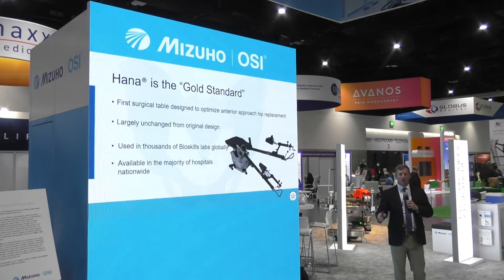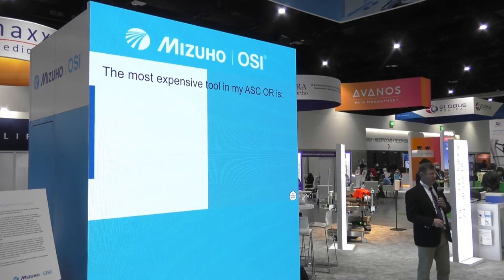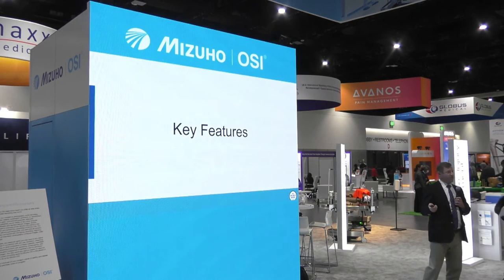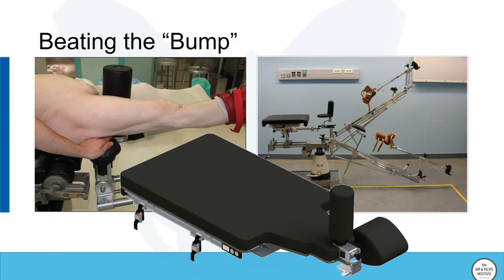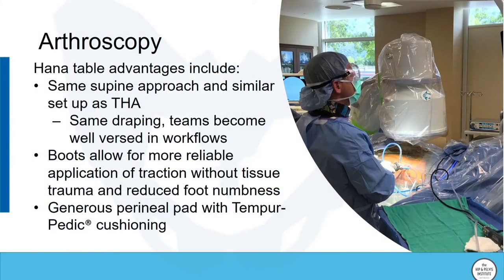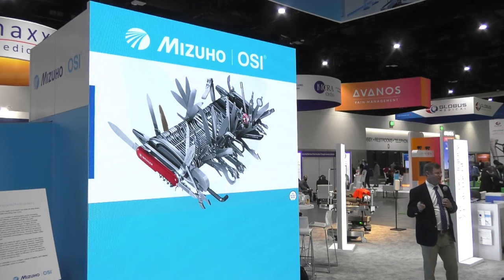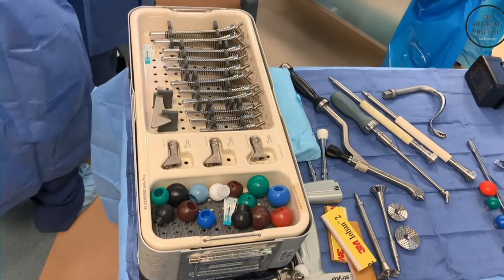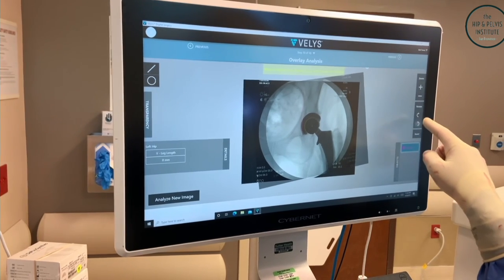Hana: The Surgeon’s Workbench for Hip Procedures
In this brief presentation, orthopedic surgeon Dr. Nicholas Mast discusses his preference for the Hana® Orthopedic Surgery Table for a number of procedures in the hospital and outpatient setting including:

Direct Anterior Approach to hip replacements
Hip arthroscopy
Periacetabular osteotomies
Acetabular fractures
Femoral neck fractures
Femoral nailing
Femoral osteotomies